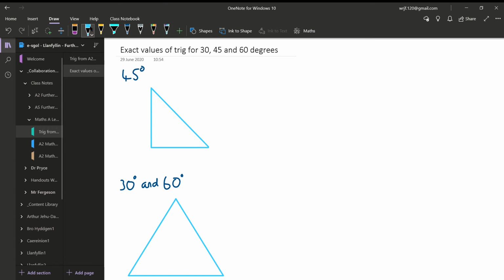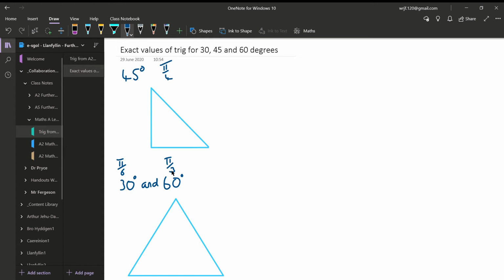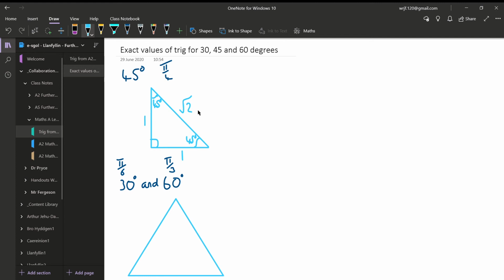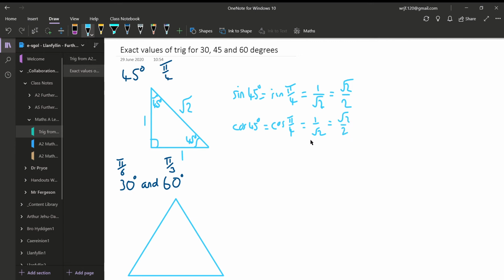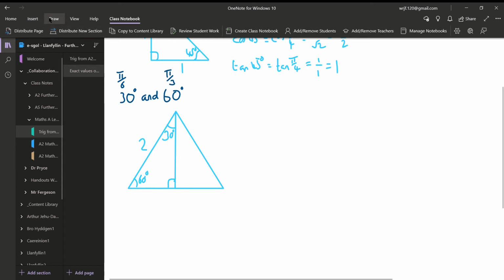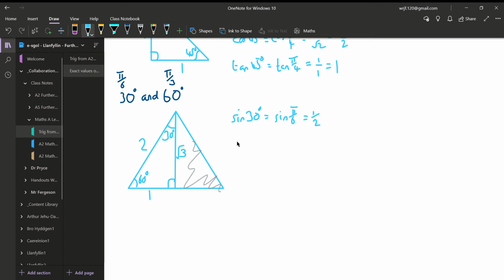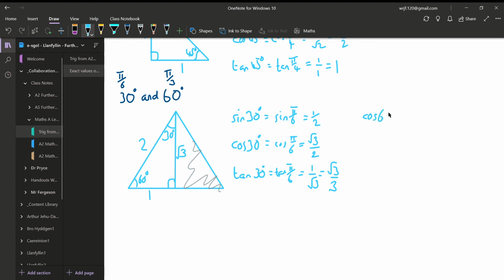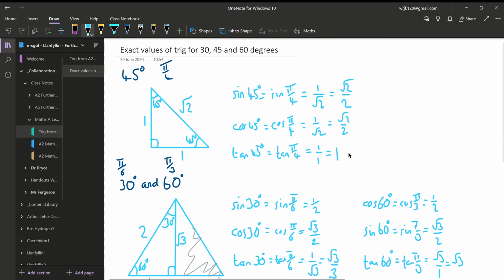Exact values for trig ratios of 30 45 and 60 degrees